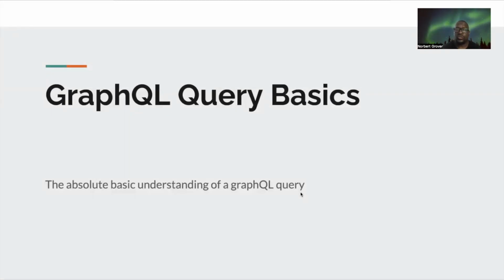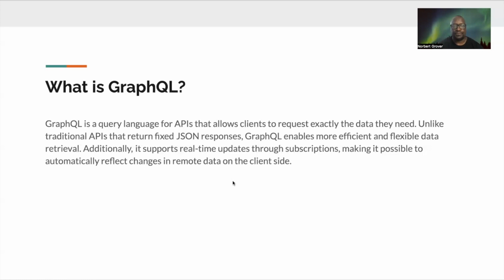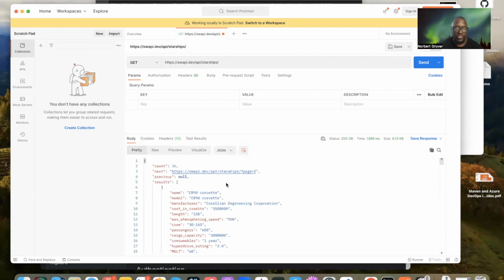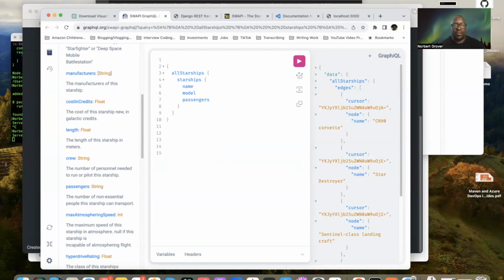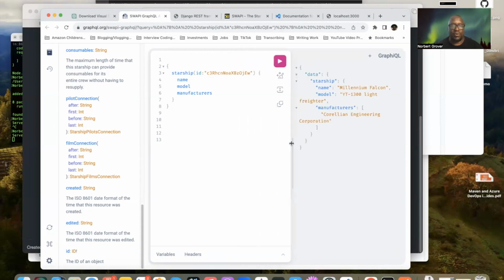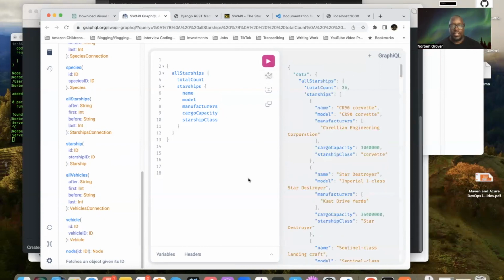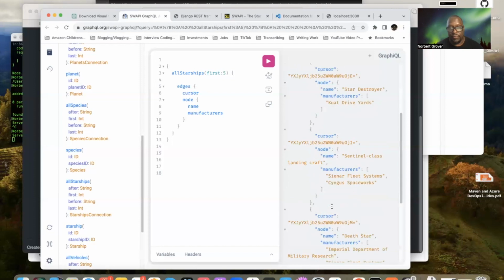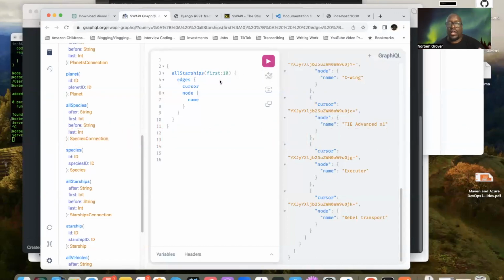GraphQL Unleashed: Craft Your First Query in Minutes! 🔥🚀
🚀 Dive into the world of GraphQL! 🌐 Unlock the secrets of using schemas, mastering totalCount, and effortlessly paging through objects & nodes. Perfect for beginners, we break it all down using a FREE public API. Start your GraphQL journey here! 🔥